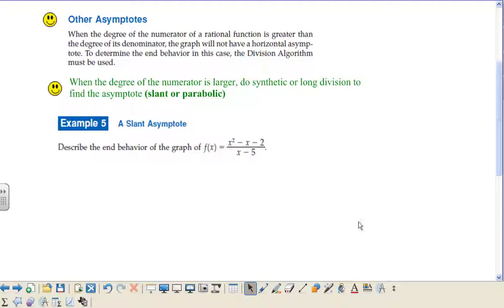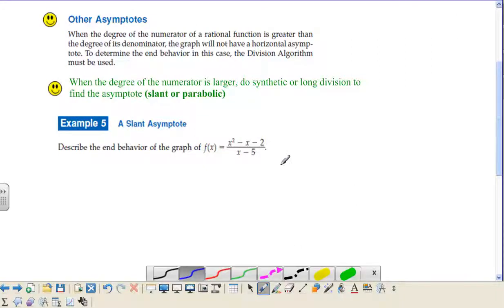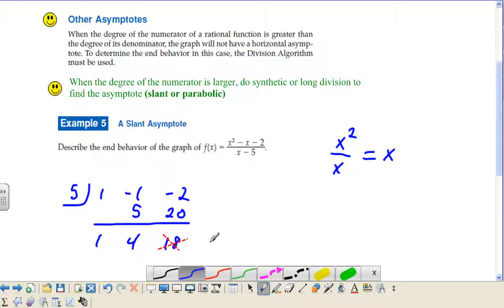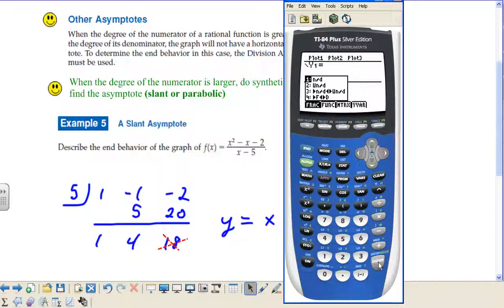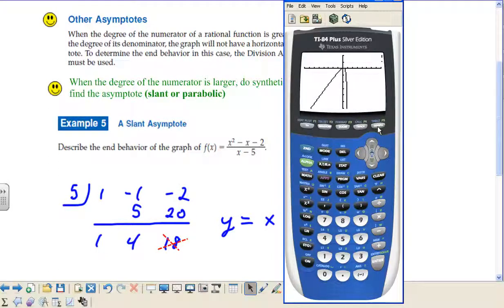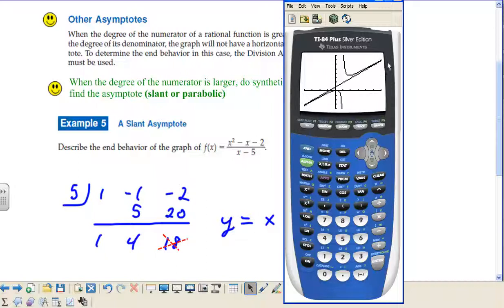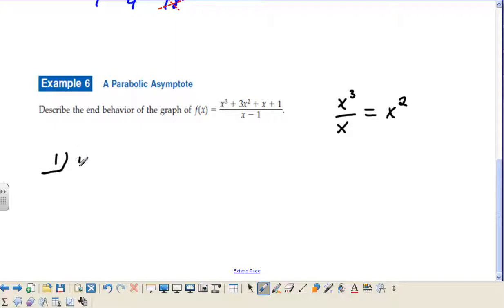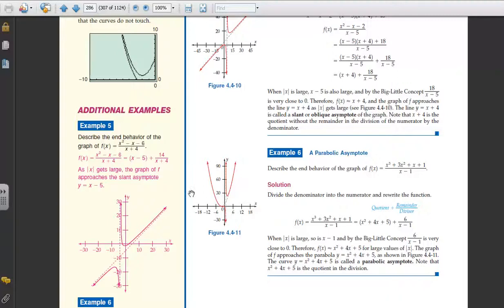Other Asymptotes - Slant and Parabolic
Precalculus - Other Asymptotes (slant and parabolic)